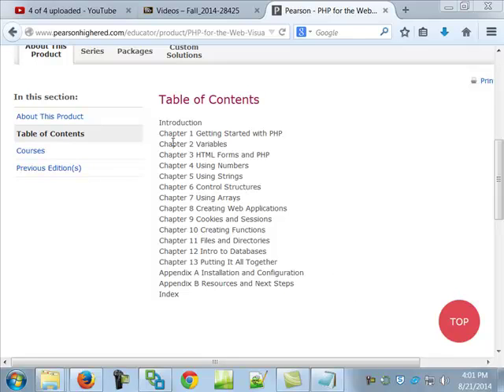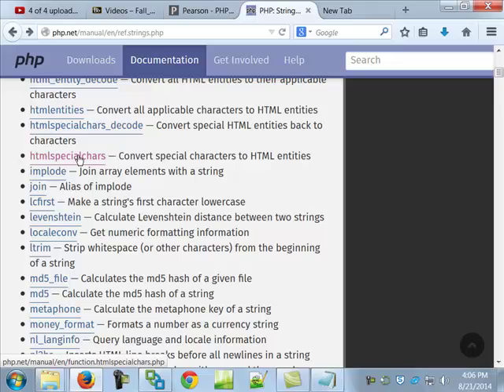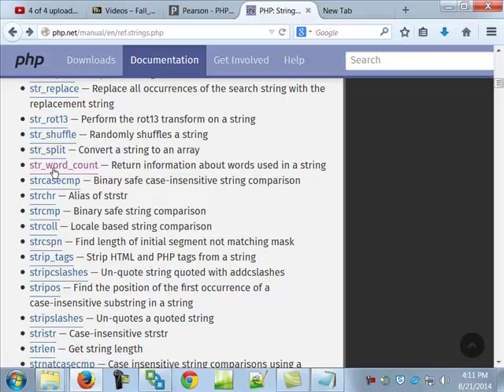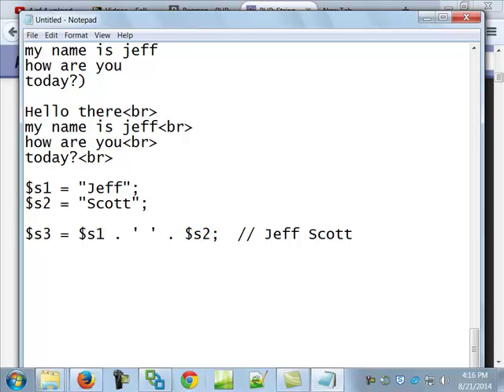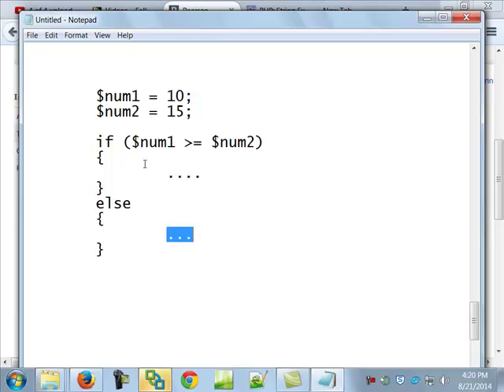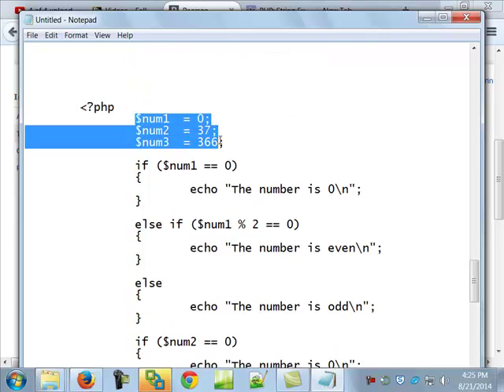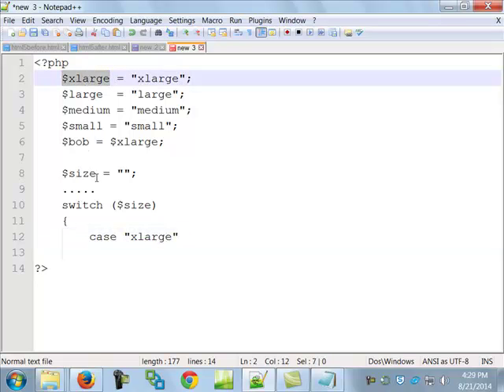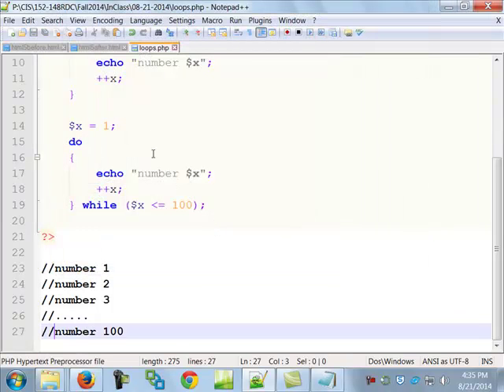152 148 Chapters - 05-06 - Lecture - 08-21-2014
152-148 Chapters 05-06 Lecture - 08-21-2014